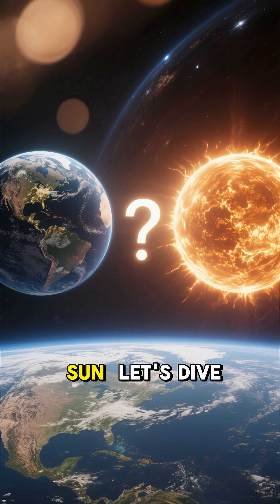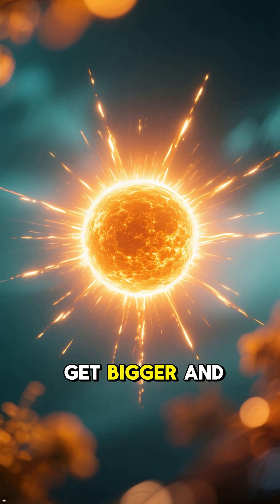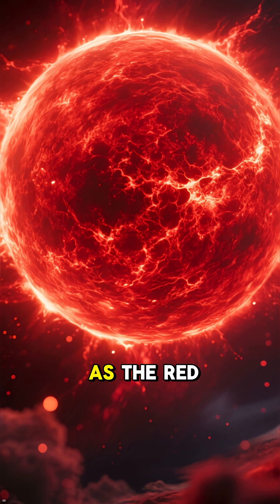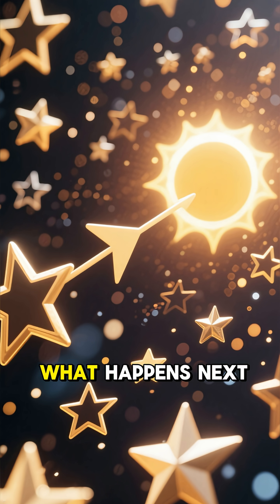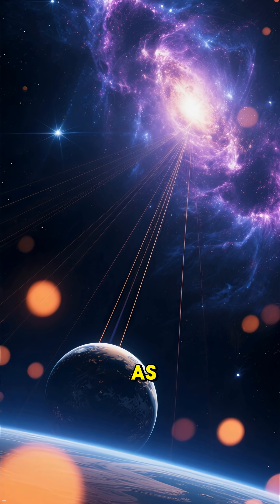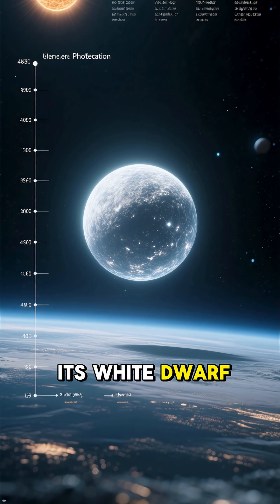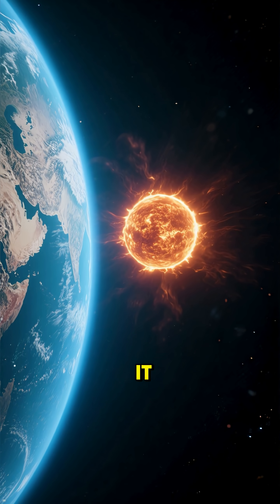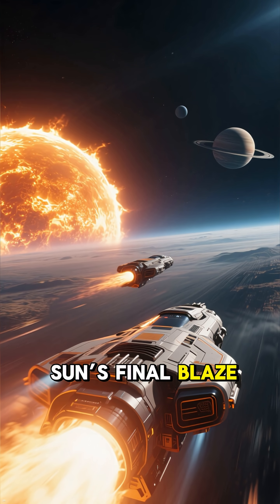Will Earth Survive the Sun’s Death?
how Earth will be engulfed or burned uninhabitable when the Sun becomes a red giant.